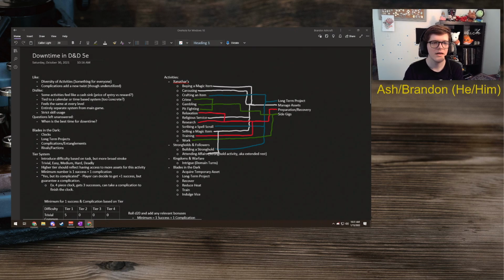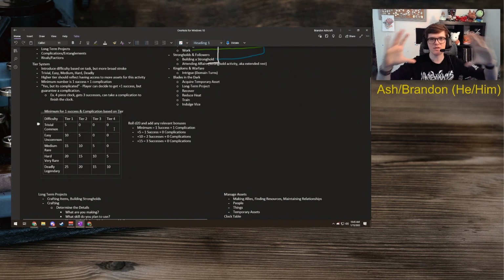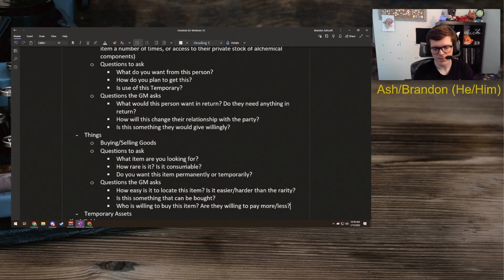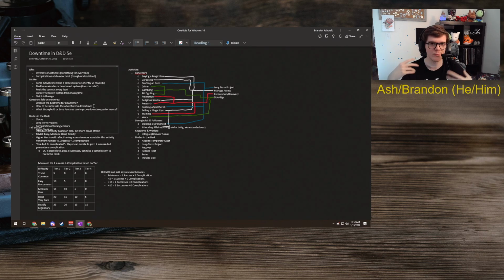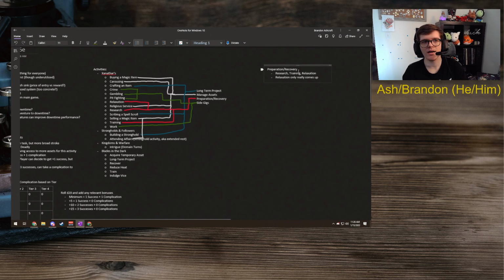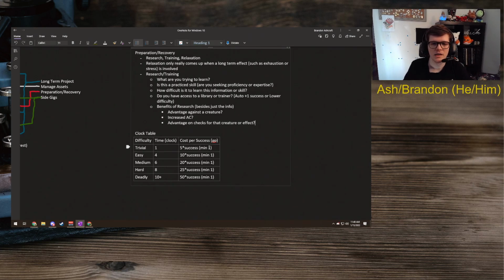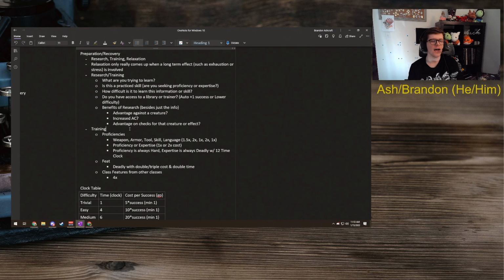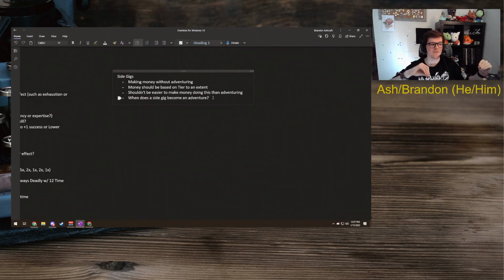Post Birthday Ashen Workshop! Downtime in D&D5e Redux